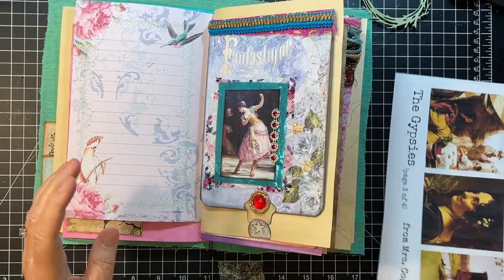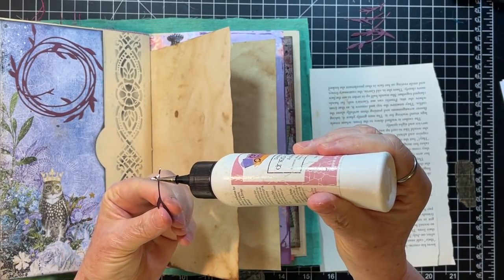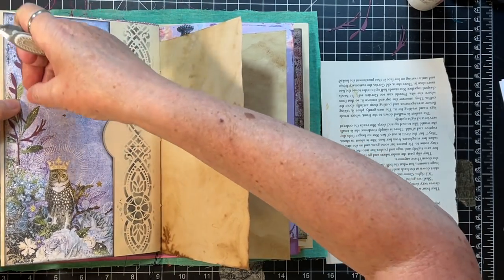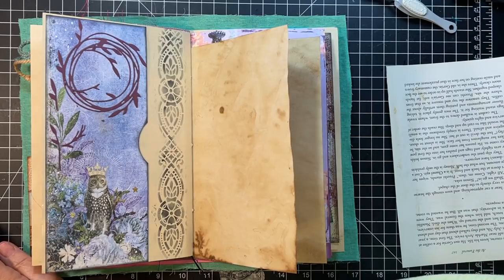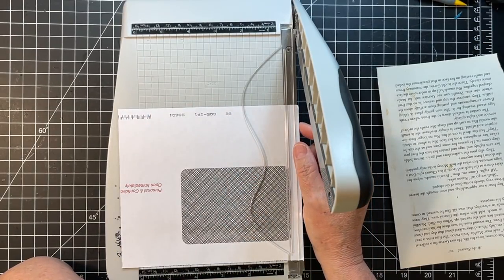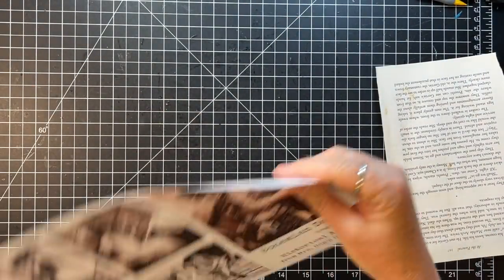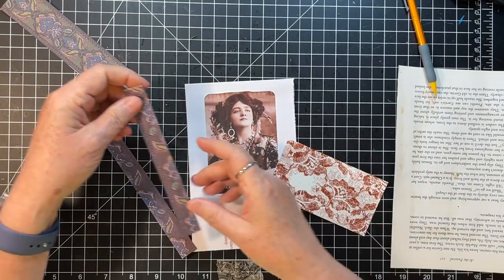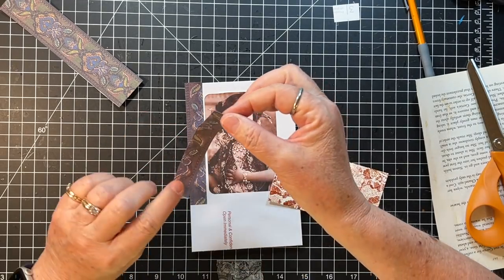Start to Finish World Bazaar Journal - Making Ephemera - Part 5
In Part 5, I'm making more ephemera pieces to cover blank pages.  Thanks for joining me on this step by step journey to create this journal!  xoxo